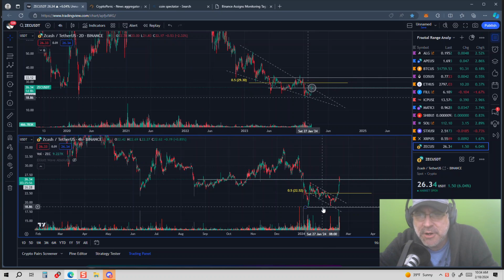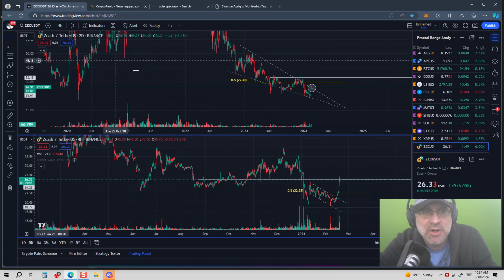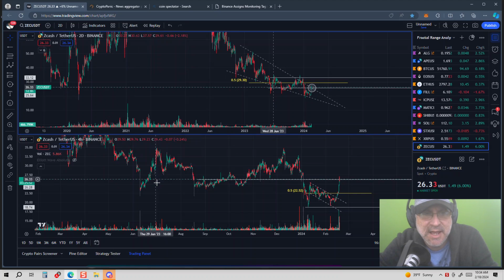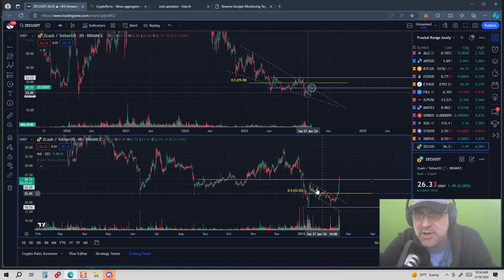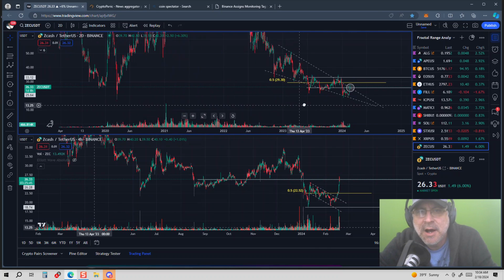Zcash Rally Update: The War on Privacy Coins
Zcash recently rallied. What was the catalyst, and what does the future hold? In this video I look at the VSA in fractal format and discuss the potential future of ZEC and other privacy coins through the interests of the centralized global financial systems.

If you are solicited by someone claiming to be me via Discord or anywhere else to join a group, it is a scam. You come to me; I'll never go to you.